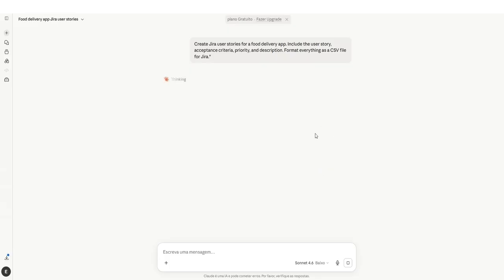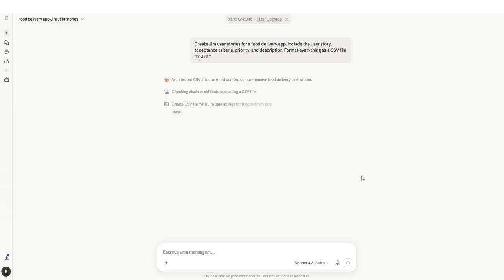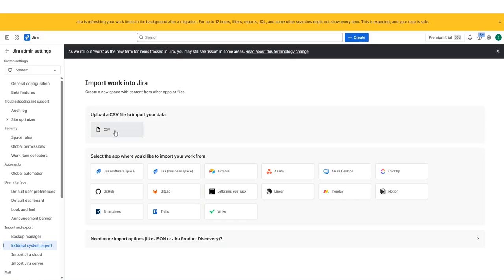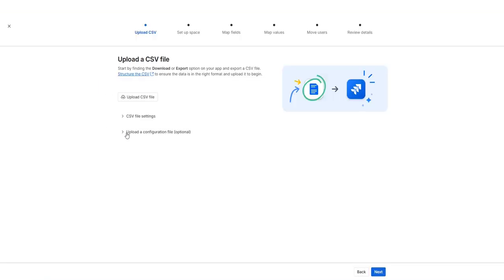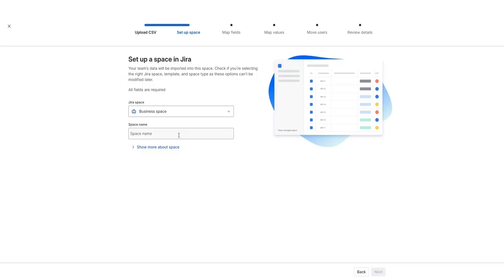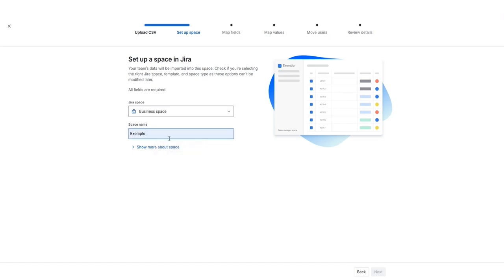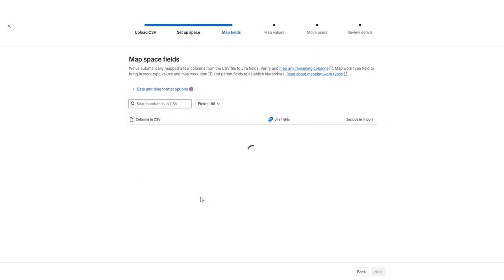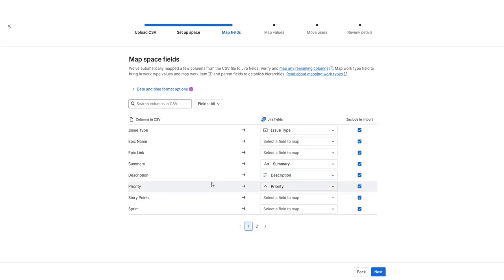HOW TO WRITE USER STORIES IN JIRA USING CLAUDE AI (STEP-BY-STEP GUIDE 2026)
How to write user stories in Jira using Claude AI in 2026.

In this step-by-step tutorial, you'll learn how to write user stories in Jira using Claude AI so you can create clear requirements, define acceptance criteria, organize backlog items, improve sprint planning, and manage agile workflows more efficiently. This beginner-friendly guide covers Jira user story setup, Claude AI prompts, story formatting, acceptance criteria, issue details, backlog organization, and common user story issues.

In this video, you'll learn:

How to write user stories in Jira using Claude AI

How to use Claude AI to generate clear user stories

How to structure user stories with role, goal, and benefit

How to add acceptance criteria to Jira stories

How to create user story tickets in Jira

How to organize user stories inside your backlog

How to improve sprint planning with Claude AI

Common Jira user story issues and how to fix them

This tutorial is beginner-friendly and perfect for product owners, Scrum Masters, project managers, developers, QA testers, business analysts, agile teams, and anyone using Jira with Claude AI to write better user stories.